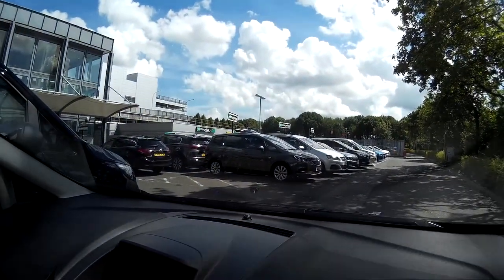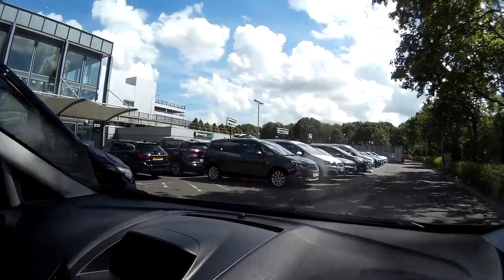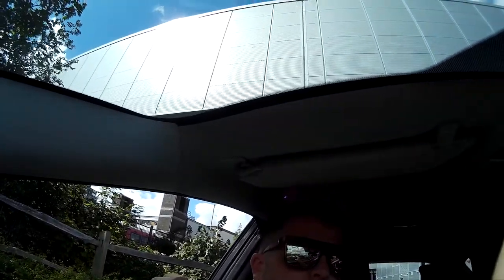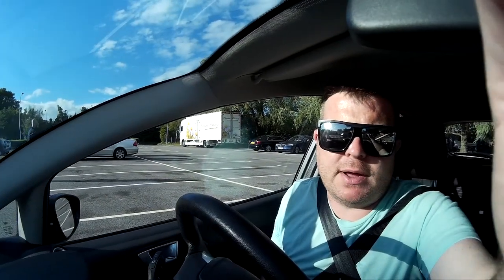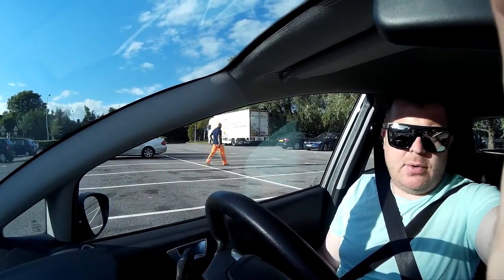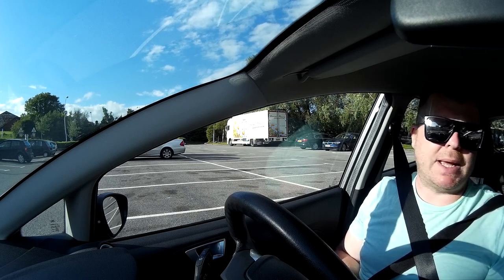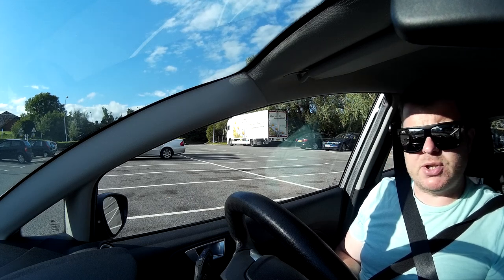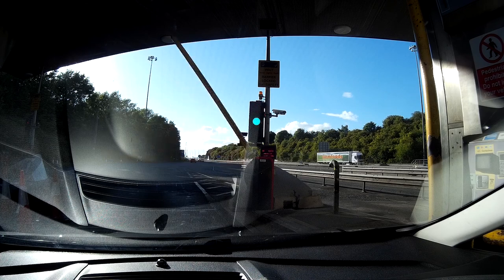EasyJet In Fight Menu, Thessaloniki to Wales - Day 1 Travel VLOG 8/2017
0:00 At airport for about an hour
0:05 At coffee shop for about 40 mins
0:30 No need to check in
0:29 Dirtiest plane window in history of aviation
0:39 The Menu
2:16 Arriving in Gatwick
2:19 Shafted on first transaction of holiday!
3:29 Getting some food
3:45 Aust services
4:30 Crossing Severn bridge

MUSIC